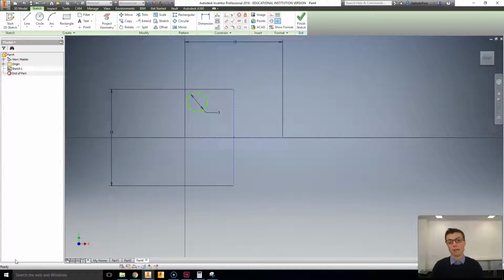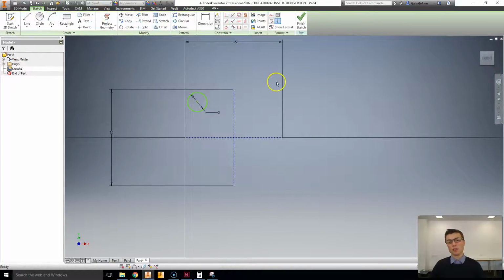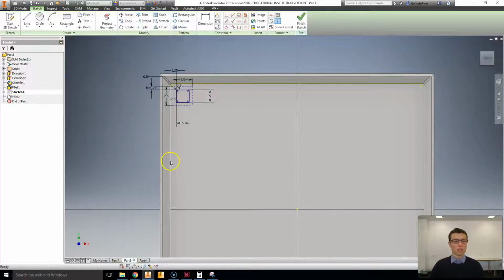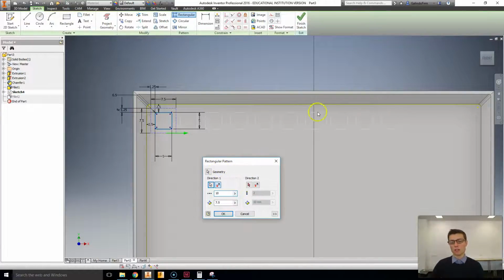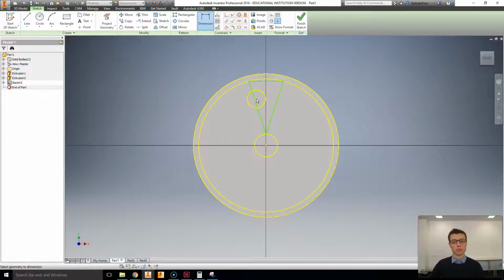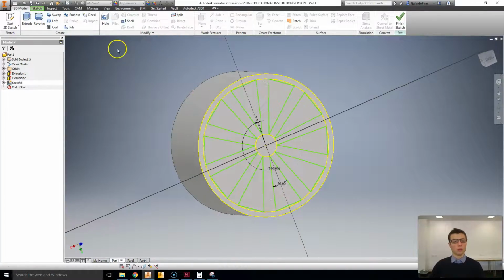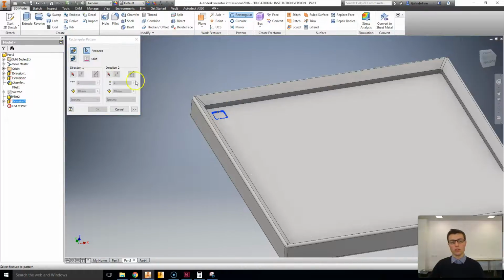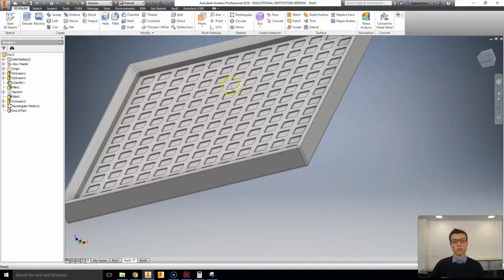13.0 PATTERN TOOLS